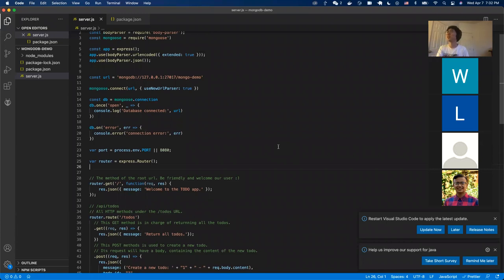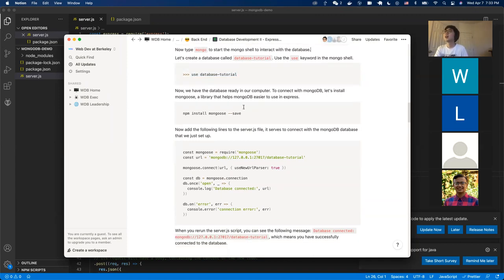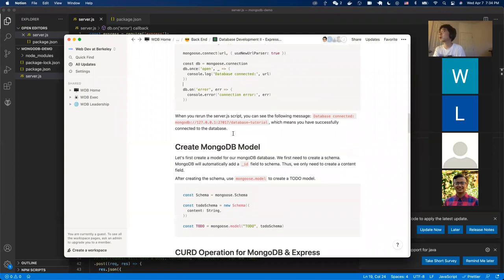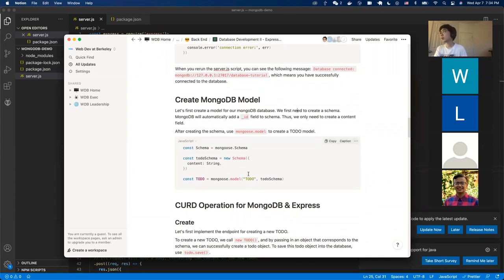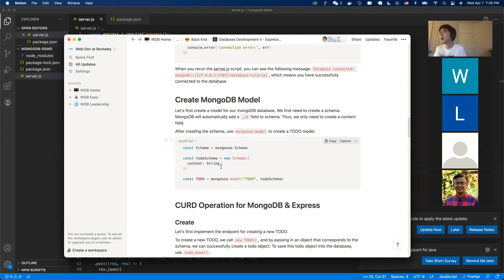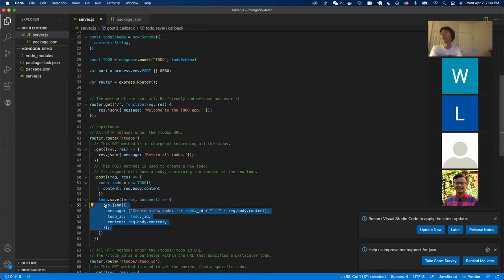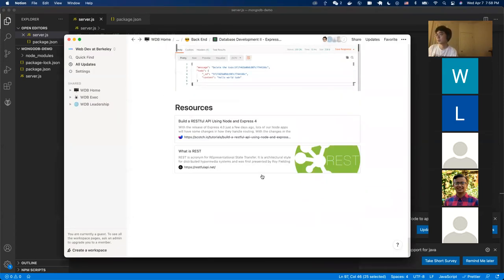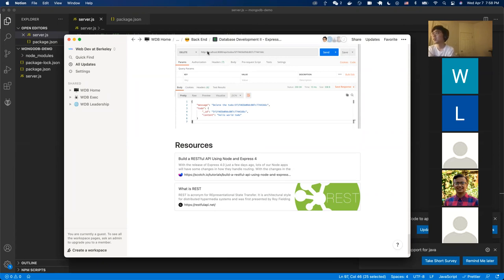MongoDB | Backend Lecture 5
Taught by Alex Wu, UC Berkeley '22